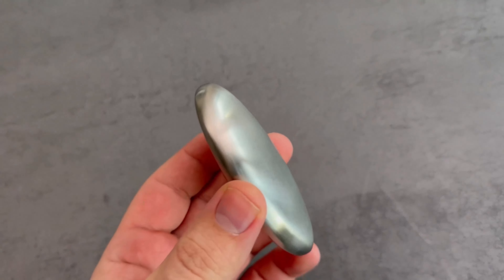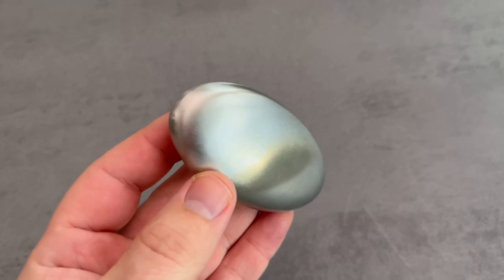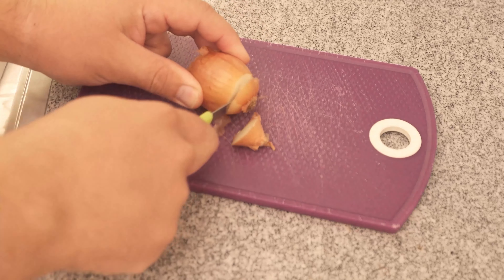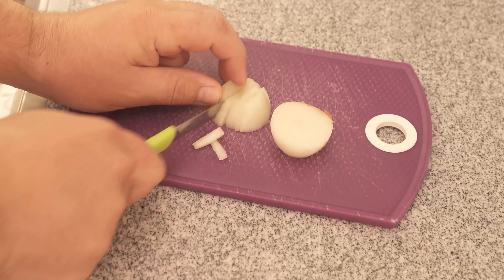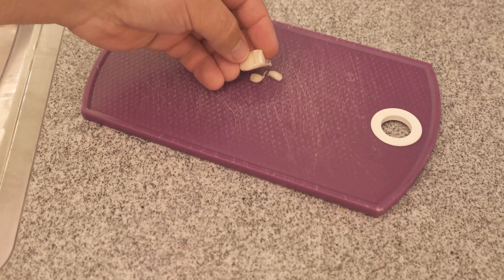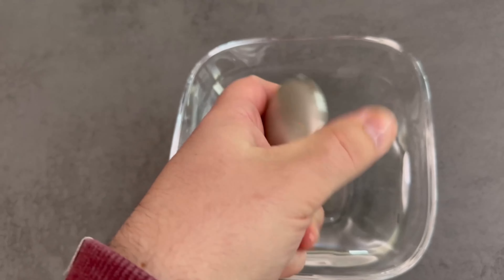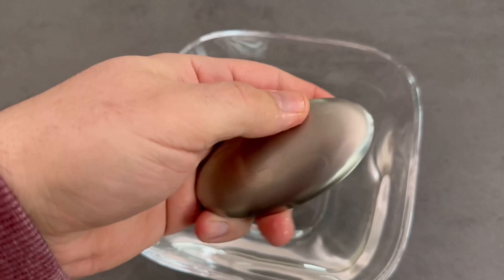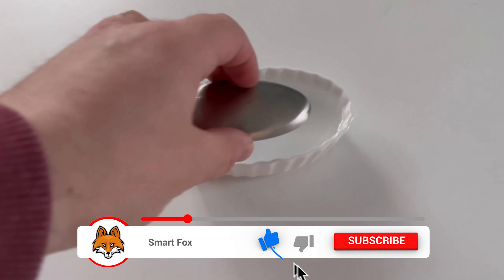EVERYONE should have THIS at Home💥(GENIUS)🤯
Do you have one of these at home? - Here I show you why you should definitely have it!

✅ Stainless Steel Soap?

This piece of what looks like a bar of soap is a stainless steel soap. With this you can not wash your hands, as with conventional soap, but it still has a really ingenious function.

Because the stainless steel soap can remove odors. So if you cut onions, garlic or other things and your fingers stink, you can rub this bar of soap in your fingers. This will then stop your fingers from stinking.

But you can also use the soap against odors in the apartment. Put it in a bowl with some water and place it in your apartment. So the smell should quickly disappear from the apartment.

So if you don't have a stainless steel soap yet, you should definitely get one!